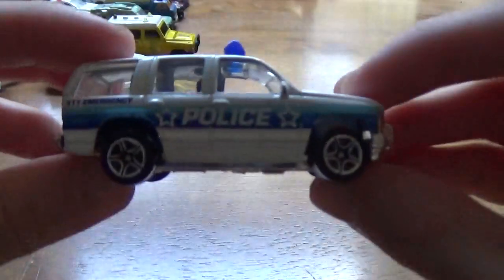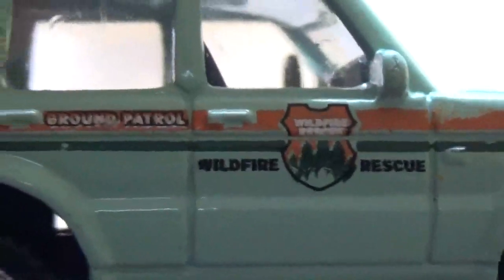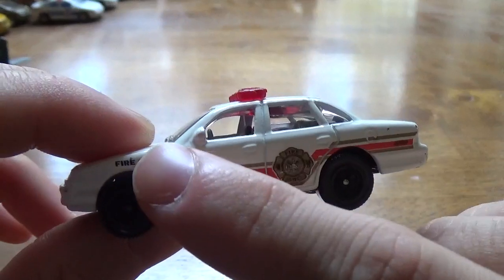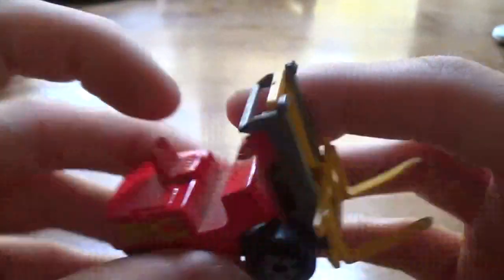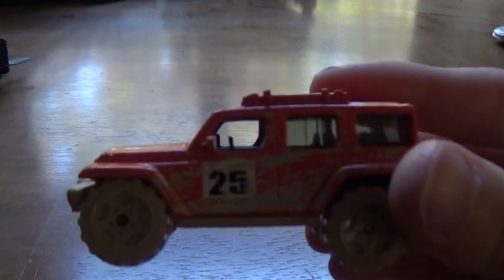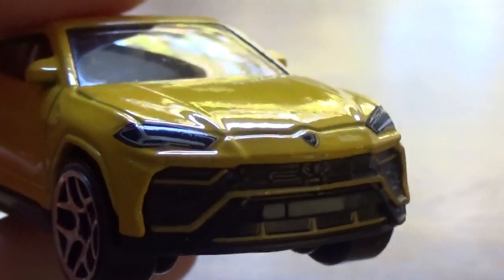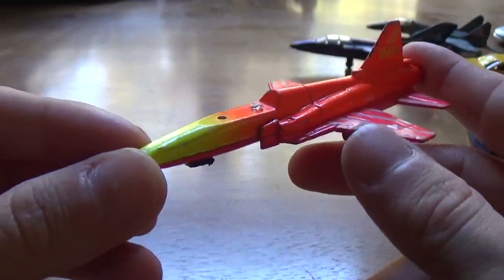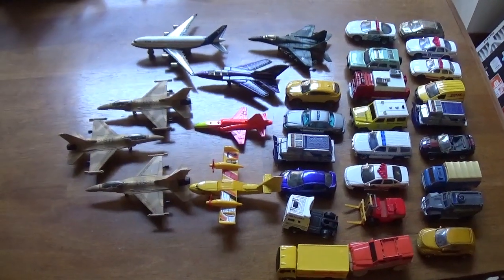Flea market haul 10/11/20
Latest haul of matchbox from the market!